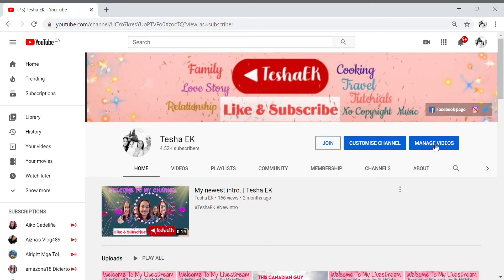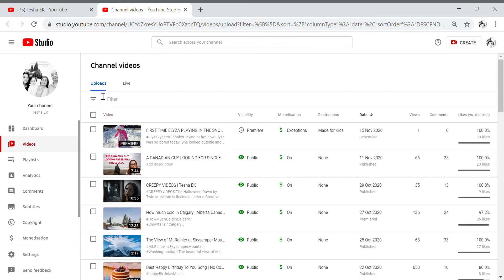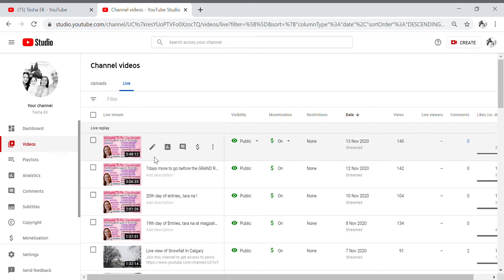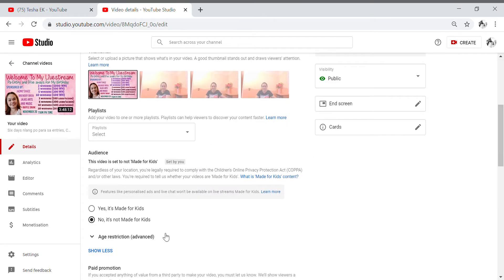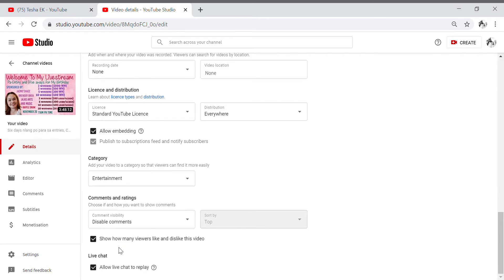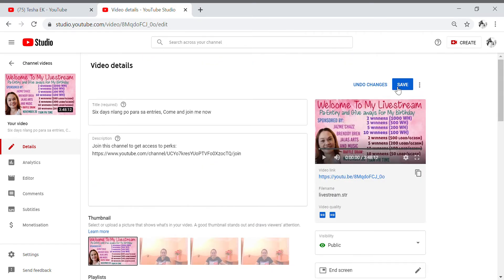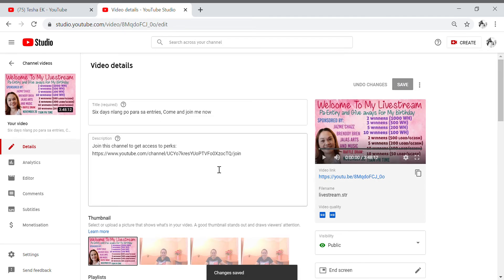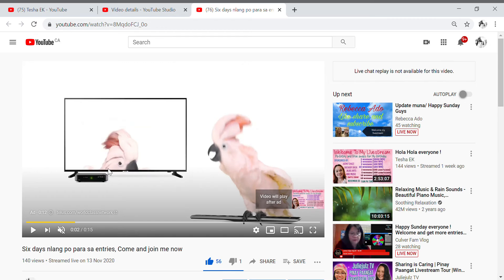How to disable the live chat on your live stream(LS)? PART 2 | Tesha EK